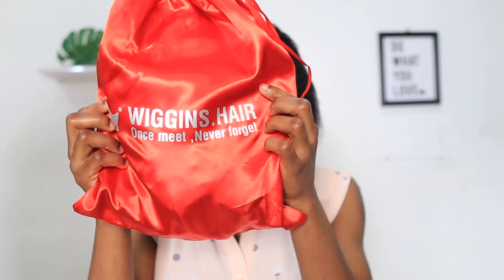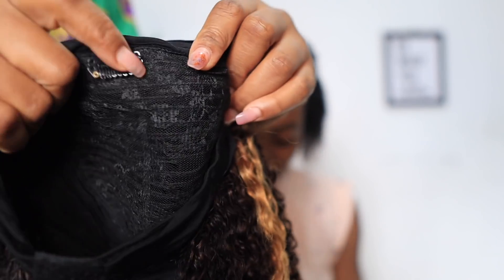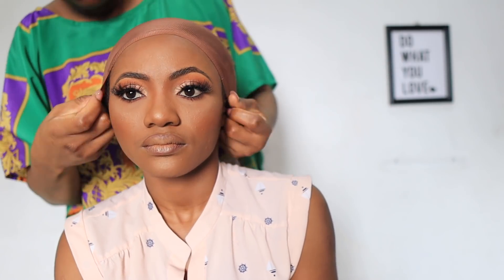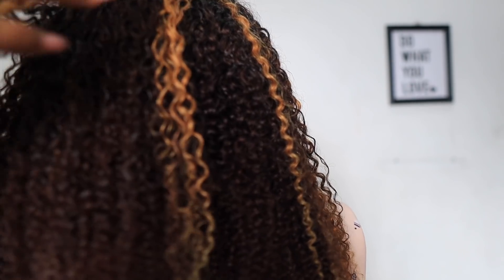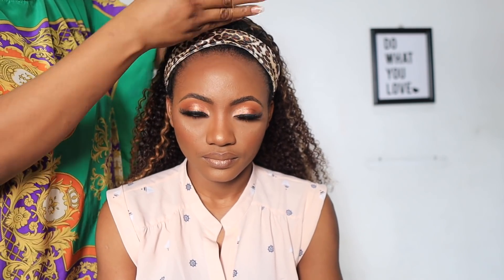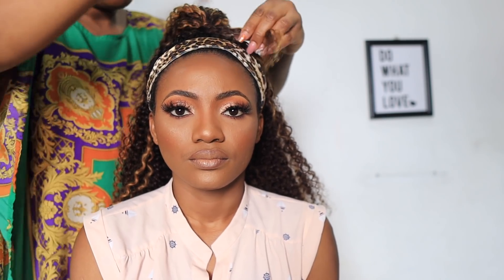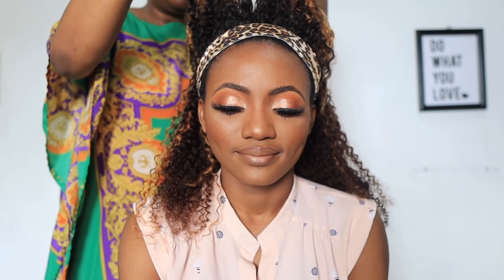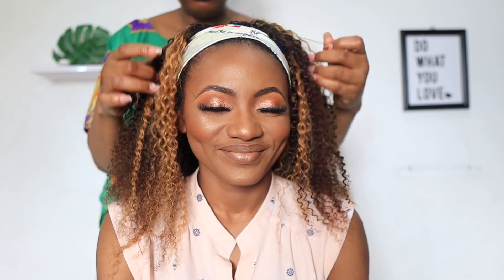Beautiful Transformation on my Girl Uche using Affordable headband wig Ft.Wiggins hair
Hair details: Highlight coliy nelookeke headbandwig 16 inches
You may also like：
1. Lazy girl approved headband wig➤